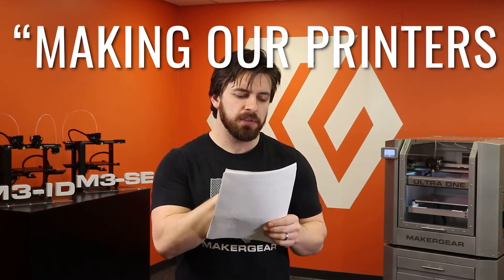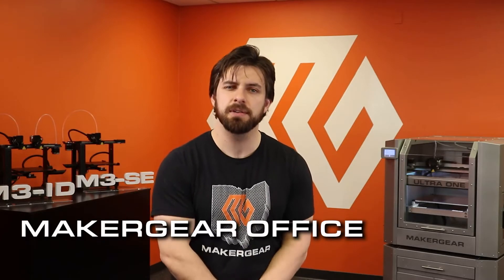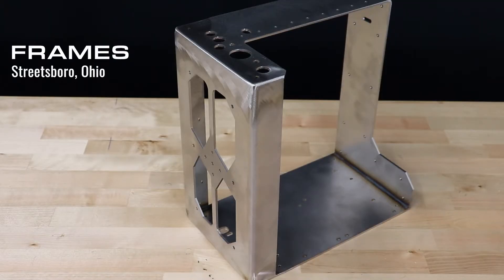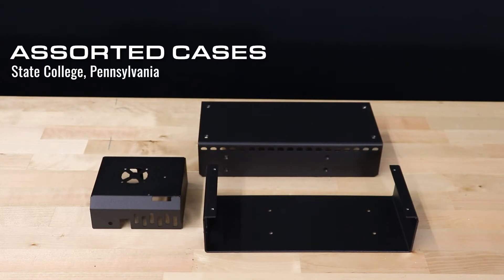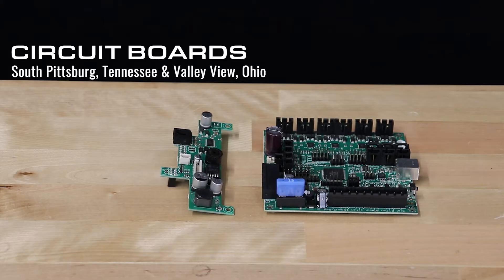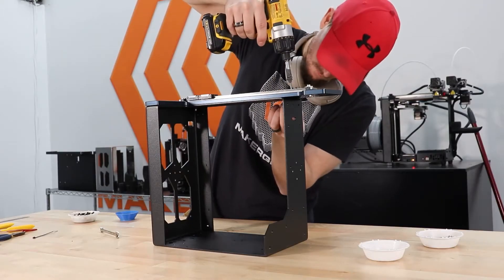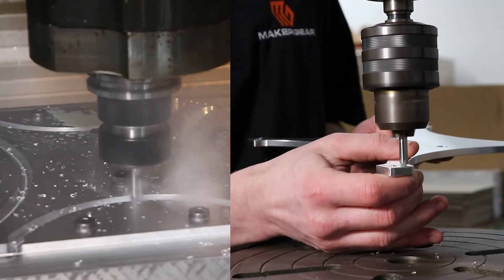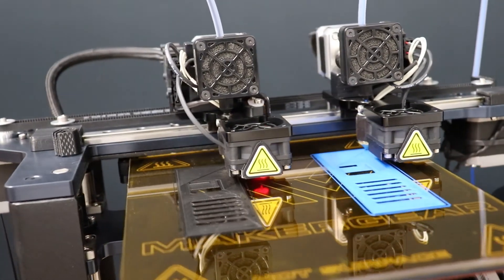The MakerGear Difference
We don't make the average 3D printer, and we certainly don't make them the same way most other companies do.

Any questions?

The MakerGear Story...

He was a software guy, not a machinist. Not yet, anyway.

But one afternoon at auction, he got into a spirited bidding war on a machine. $250 later he had his very own vintage micro-lathe. It was exactly what he needed to enable him to begin making a real difference in the dawning desktop 3D printer movement.

It was 2009 and Rick Pollack owned one of the first commercially available desktop 3D printers. The machines were built with laser-cut plywood and, though they were a lot of fun to build, did not work very well. At that time, the extruder components on the machines were unreliable at best. Pollack recalls that if someone actually managed to successfully 3D print an object it was cause to break out the champagne.

The online community that had sprung up around this new technology was filled with conversations about how to get the problematic extruders to successfully melt and evenly dispense the plastic filament. This fledgling technology, brimming with possibility, but lacking in consistency, had Pollack wondering how he could do this better.

Pollack began using his “new” micro-lathe to prototype extruders, and after numerous attempts and variations found a design that worked. Pollack’s print quality greatly improved and his extruders were consistent. Successful prints were now an expectation on his desktop 3D printer and no longer an exception.

Pollack leveraged his knowledge of online communities to communicate with other 3D printer users who were desperately in need of reliable extruders and ready to try his design. For the first several months, Pollack made parts by hand during the day, and provided technical support and took orders online by night. And so MakerGear began – with Pollack at his lathe, helping other 3D printer users get their machines up and extruding smoothly.

As MakerGear took hold, it developed a reputation for providing high-quality precision parts backed up by excellent customer service. From the beginning, MakerGear’s solid reputation for quality and support was paving its way forward into this growing industry.

FROM HAND-MADE EXTRUDERS TO ROCK-SOLID MACHINES

It didn’t take long for Pollack to begin designing and constructing his own desktop 3D printers to sell to his ever-growing, loyal MakerGear customers. His first offering was a MakerGear RepRap kit, but always on the pursuit for better, he soon set up shop, laser-cutting frames and assembling plywood-frame printers at his home.

In 2011 Pollack launched the MakerGear Mosaic (also known as the M1), which received great reviews. His desire to constantly improve created a culture of perpetual innovation within MakerGear, raising the bar for what was possible in the realm of 3D printing.

While continuing to run MakerGear, Pollack enrolled in a daily CNC machining class. After a couple of months, he had developed the confidence he needed to bid on an industrial CNC machine at an online auction. As if buying an expensive CNC machine sight unseen from across the country wasn’t stressful enough, Pollack also realized that it was too big to fit through the shop doors. Six weeks later it arrived during a downpour on a flatbed truck. After removing a few parts, it fit through the doors.

This marked a pivotal moment when MakerGear evolved from maker to manufacturer. The CNC equipment provided the opportunity to produce 3D printers on MakerGear’s timeline and to MakerGear's specifications. The company’s mission was to create a durable product that could offer as much utility in a machine shop as it did in an office, studio or classroom.

MakerGear released its third 3D printer – the MakerGear M2 – in April 2012. Unlike its plywood predecessors, the M2 was constructed from fabricated steel and machined aluminum. Rock solid and built to last for the long haul, the machine was a delight to customers, both for its construction and consistency. This feedback further emboldened MakerGear’s commitment to using stainless steel frames and precision-machined components.

MakerGear’s original workhorse, the M2 has become a worldwide success. It has received numerous user awards around the globe for its product quality and reliability. It took top-honors in 3D Hubs’ Annual 3D Printer Guide for three consecutive years,  and was rated the Number 1 Desktop 3D Printer in the World in 2017.